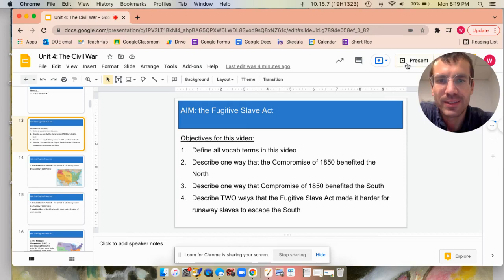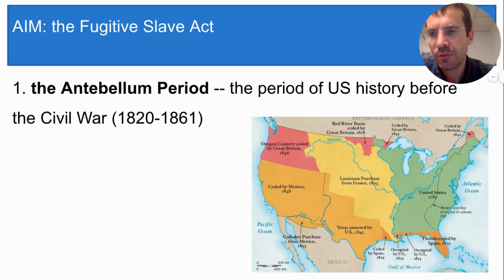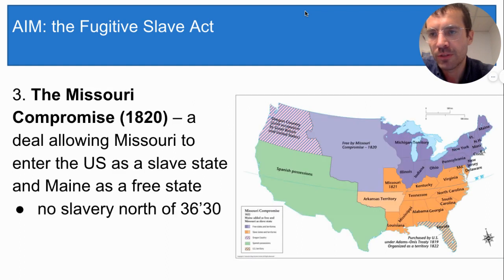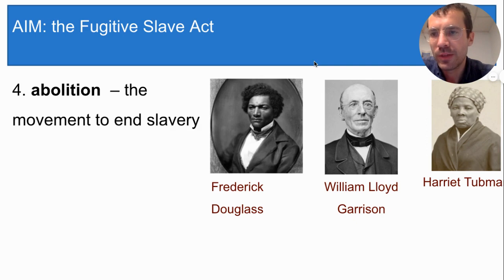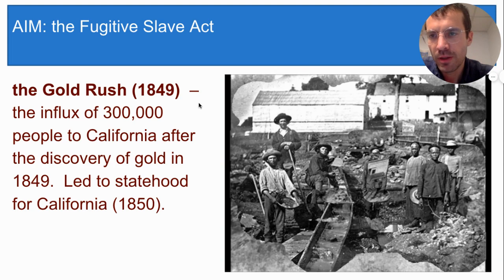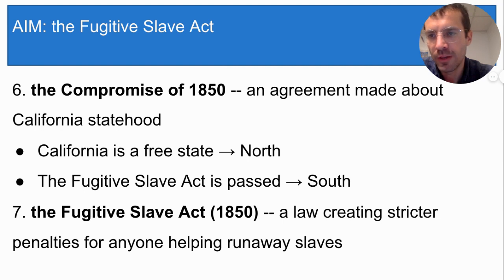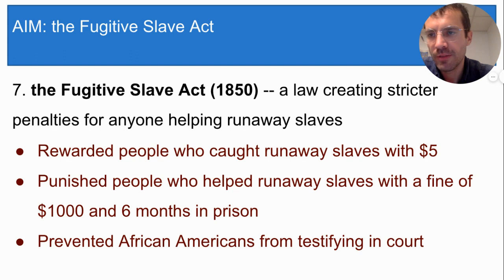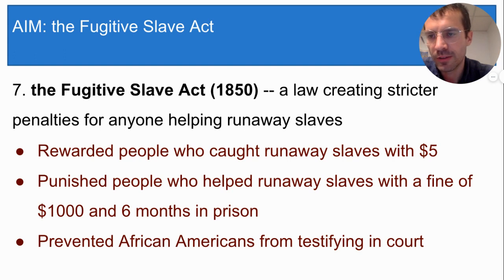#1 The Fugitive Slave Act